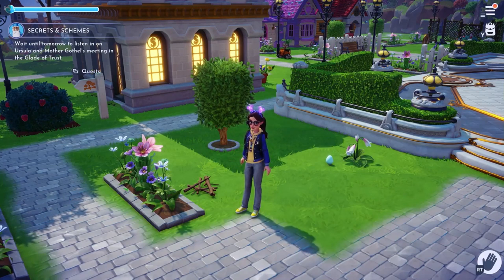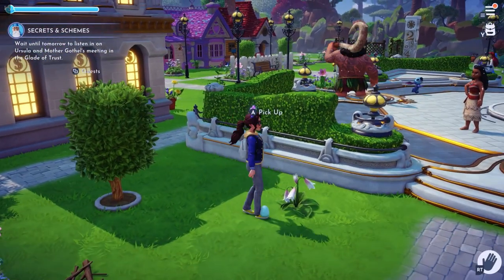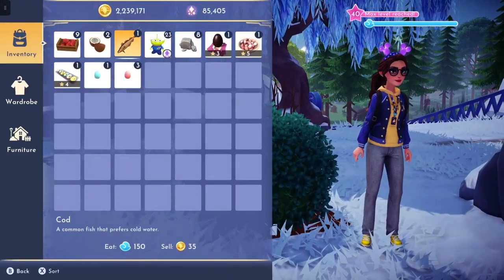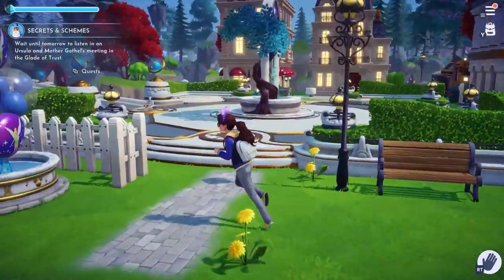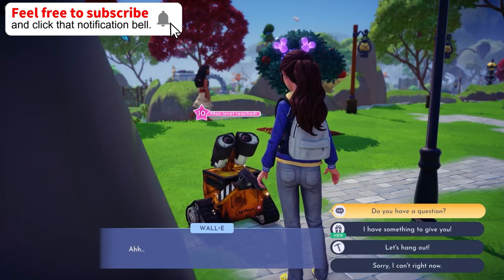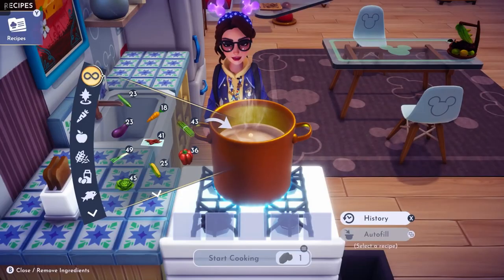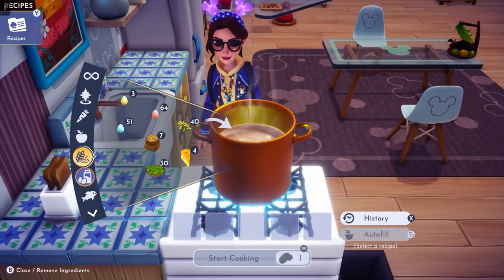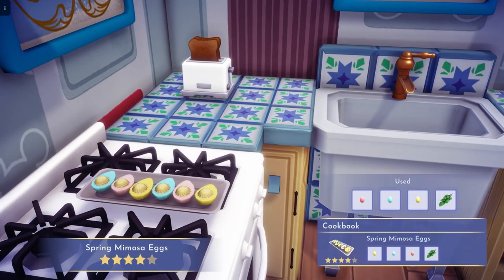Disney Dreamlight Valley // Spring Egg Recipes and How To Collect the Eggs // April 2023 Update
Disney Dreamlight Valley is a hybrid between a life-sim and an adventure game rich with quests, exploration, and engaging activities featuring Disney and Pixar friends, both old and new. In this video, I teach you where to find the Spring eggs and how to make the three new Spring egg recipes the new April 2023 Pride of the Valley update. Enjoy!